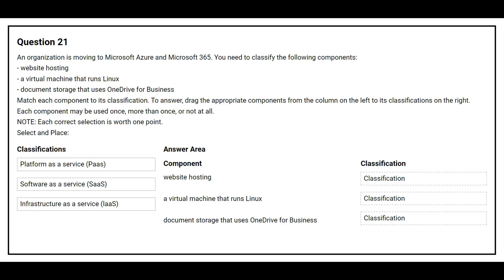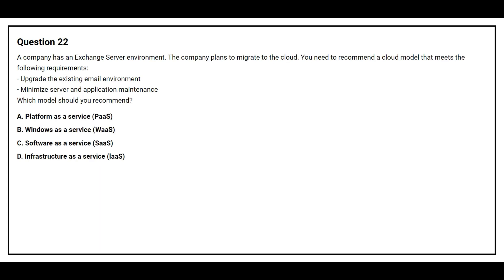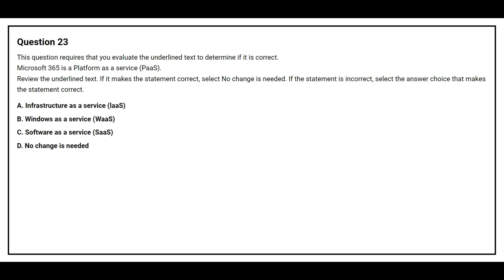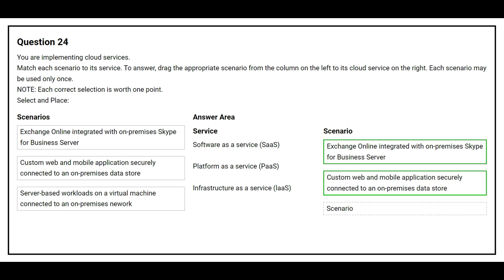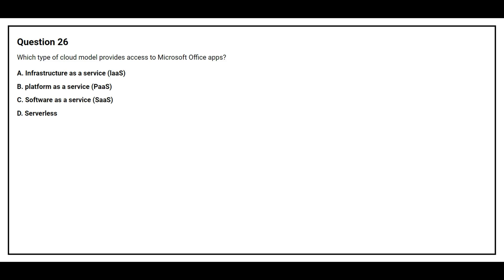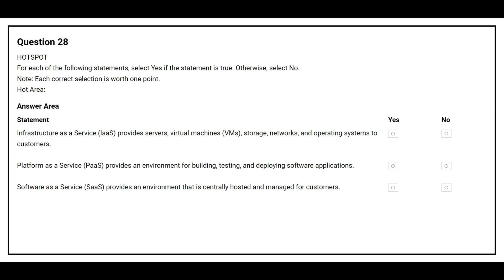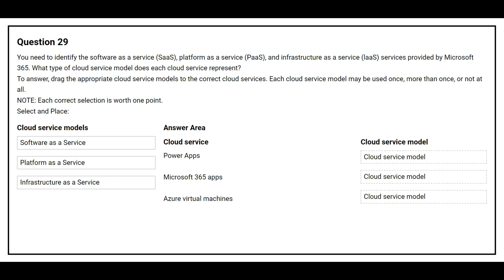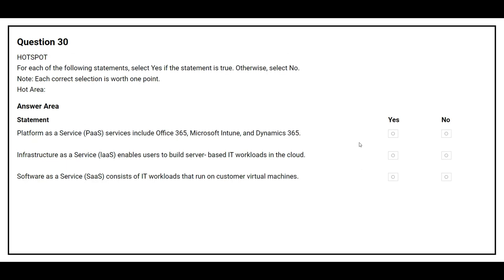MS 900 Exam Q&A #3 - Microsoft 365 Fundamentals